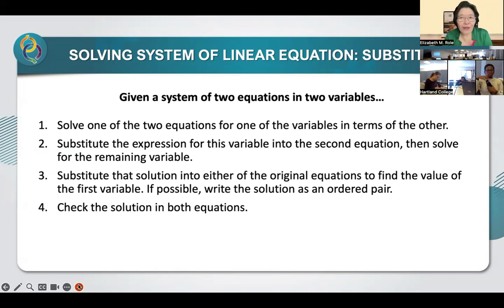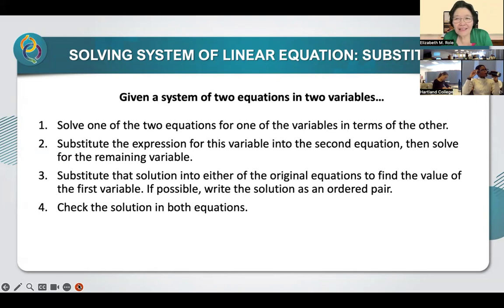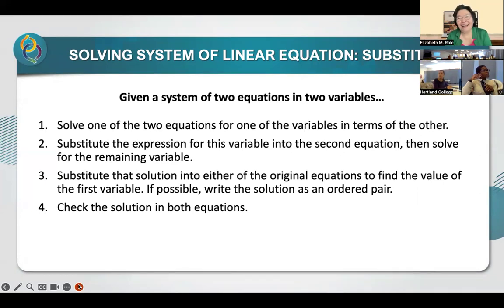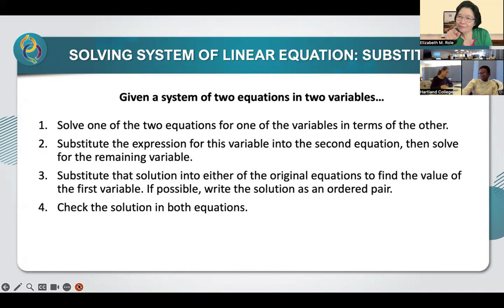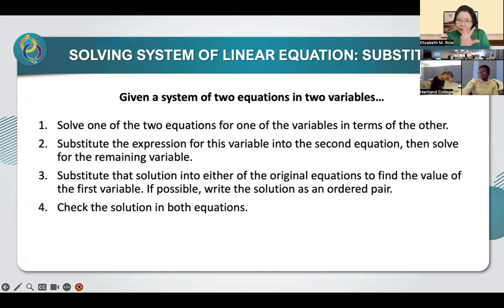Lecture 16 Feb 29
COLLEGE ALGEBRA: A VALUES-ORIENTED APPROACH